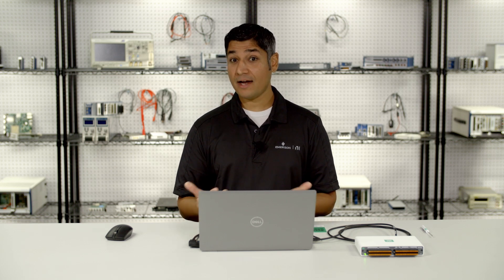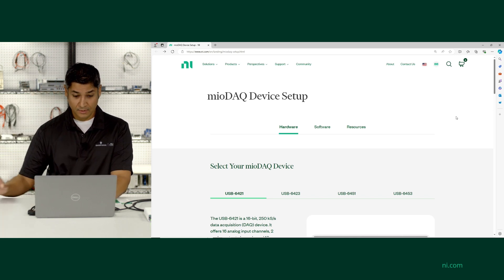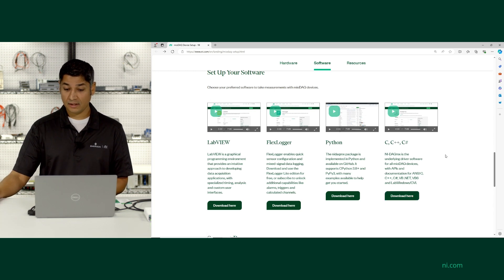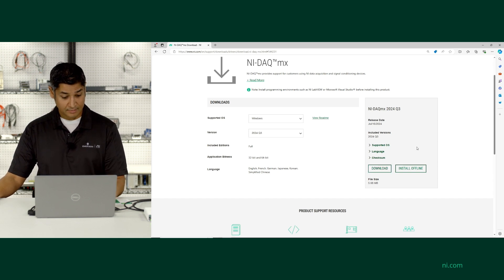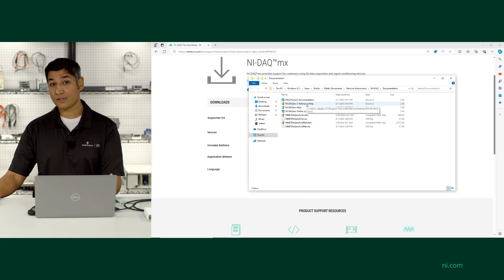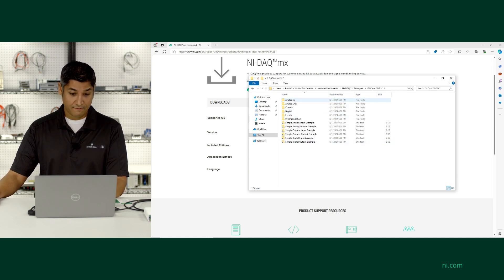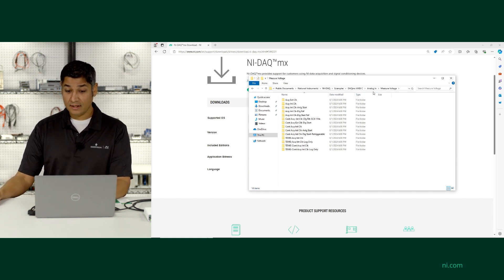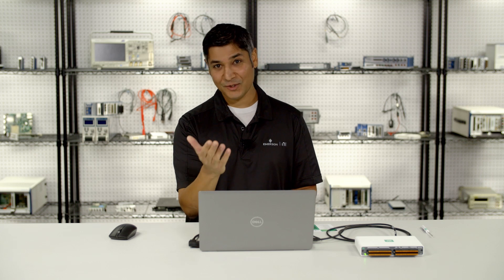How to install the NI-DAQmx driver to program NI DAQ hardware in C, C++, C# and more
Installing the NI-DAQmx driver gives you documented function calls and example programs for programming languages such as C, C++, C#, and .NET. This video shows you how to install the DAQmx driver for NI mioDAQ devices, but the same procedure and driver supports other NI DAQ hardware like CompactDAQ, X and M Series devices, USB DAQ devices like the USB-600X series, and multifunction DAQ or sensor measurement modules for PXI.